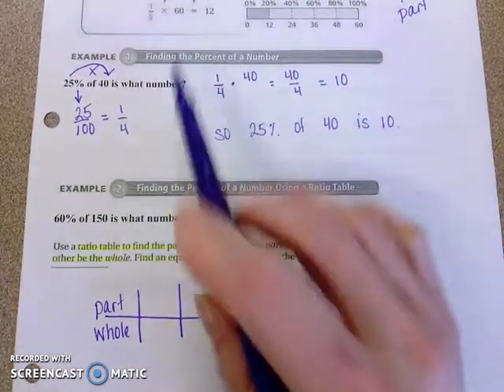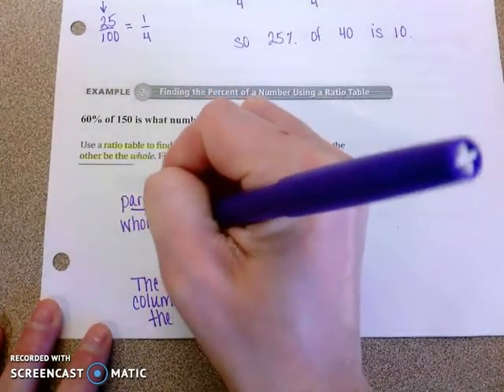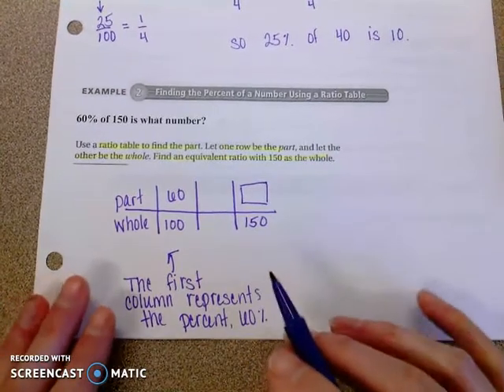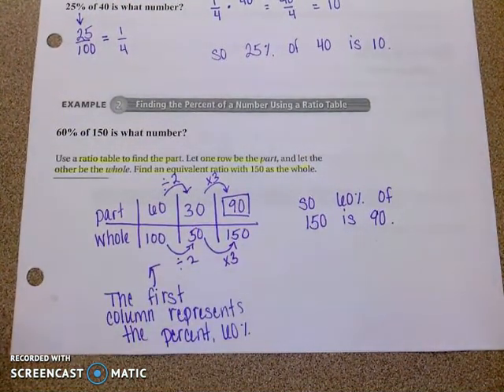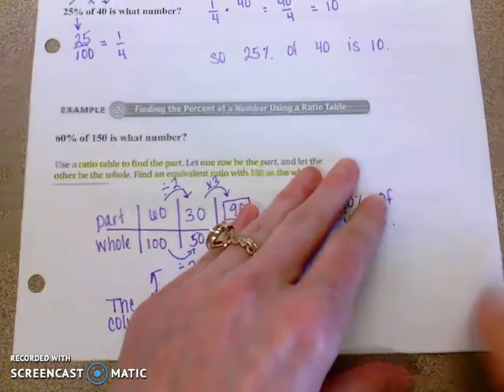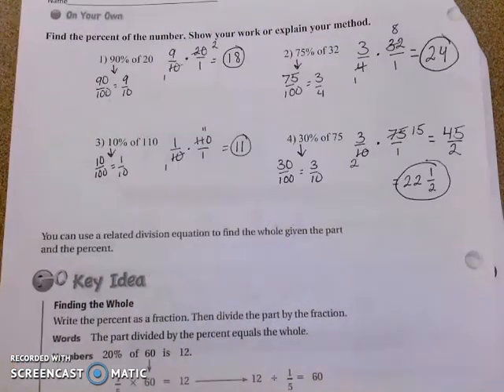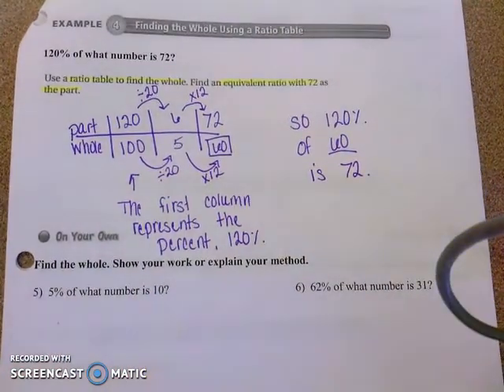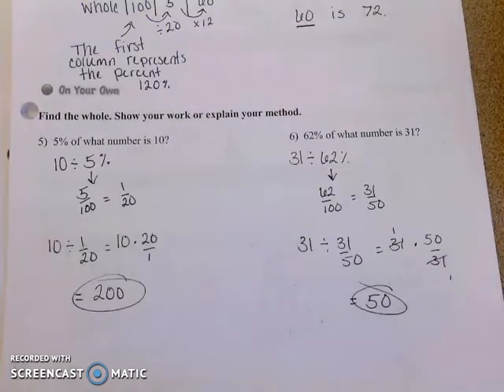Lesson 5 6 Notes